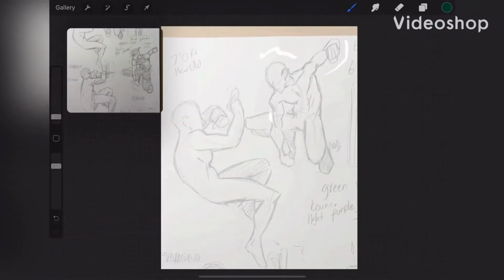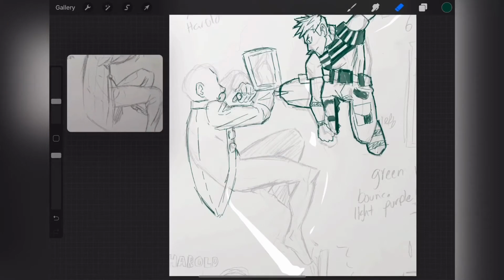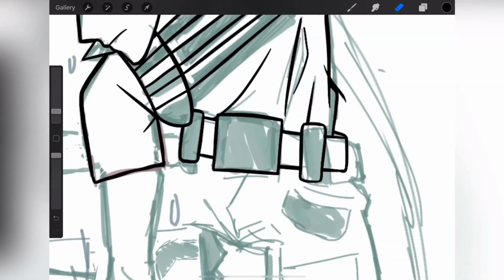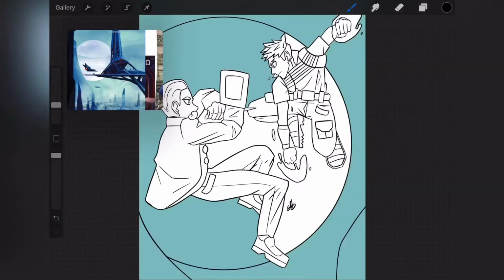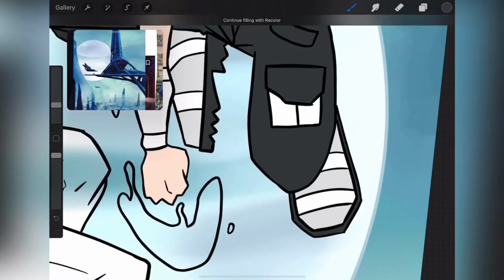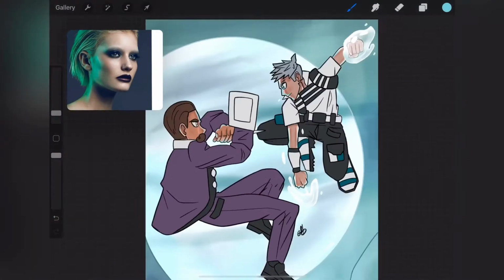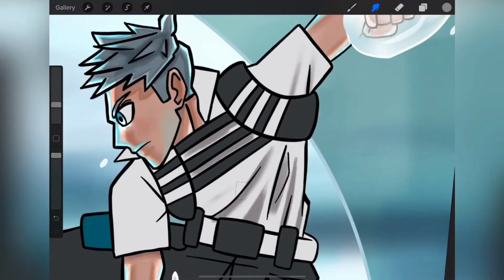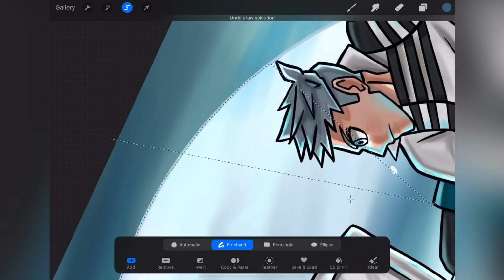Battle between my ocs timelapse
Time-lapse drawing of a fight scene between two of my ocs Eider and Harold